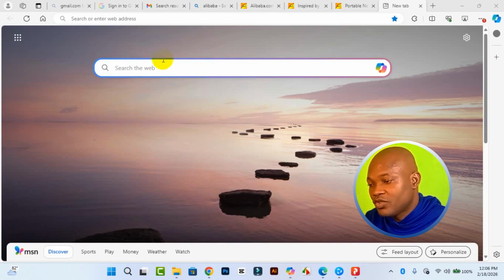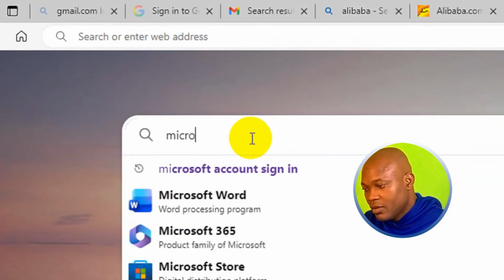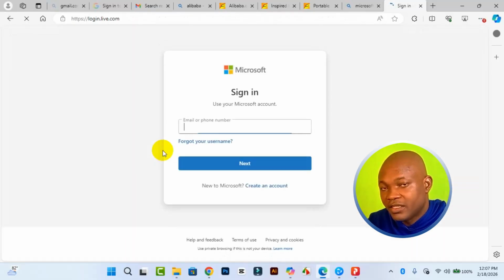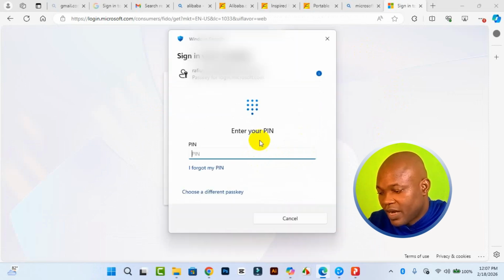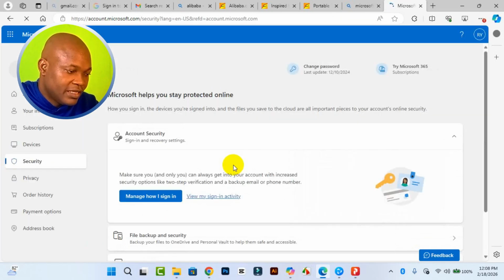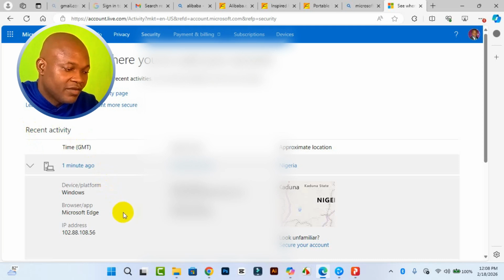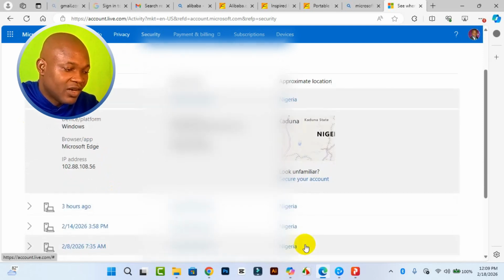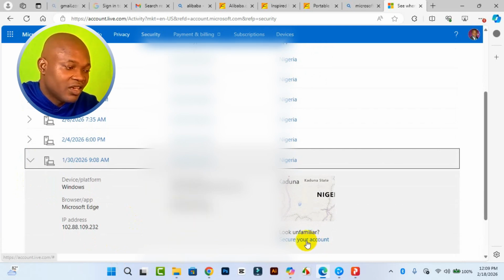How to Check Your Login Activity in Microsoft Account